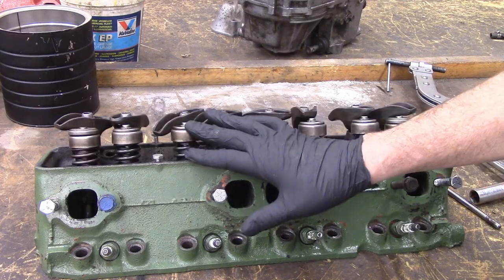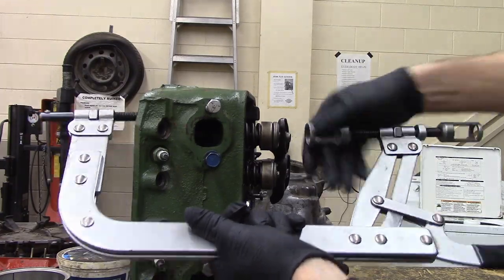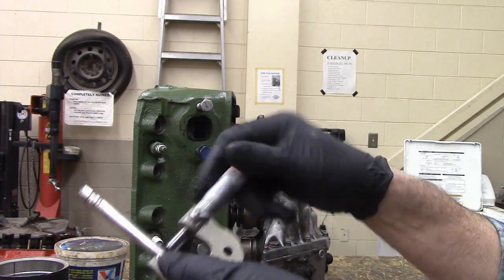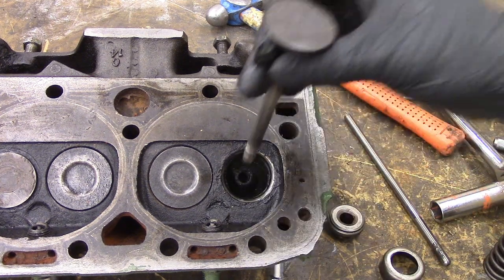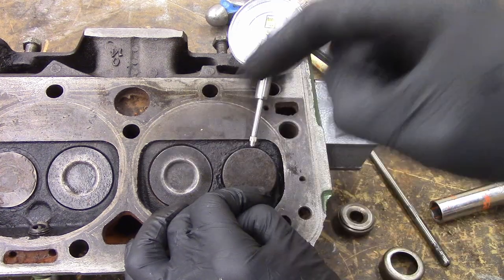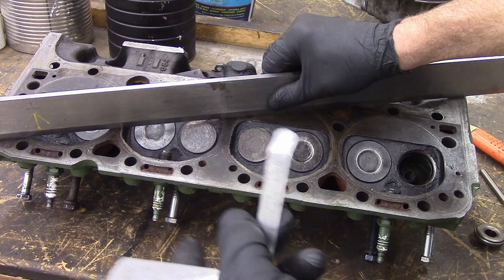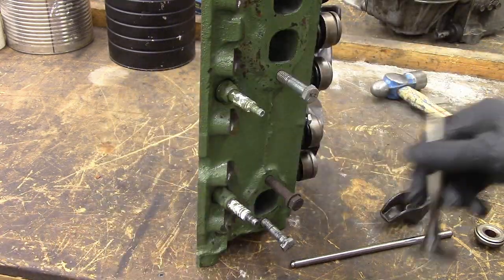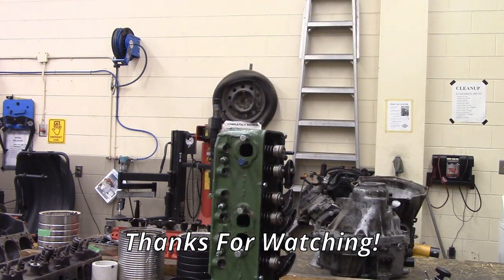Engine Rebuild Lab: The Cylinder Head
QR Code video to accompany the Engine Rebuild Lab in my Mechanics Class.

Free Curriculum!